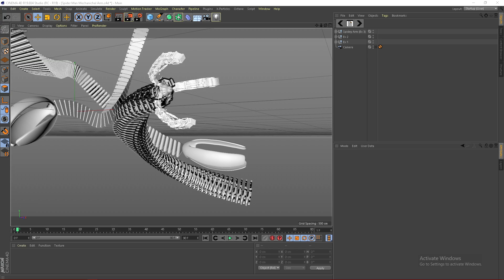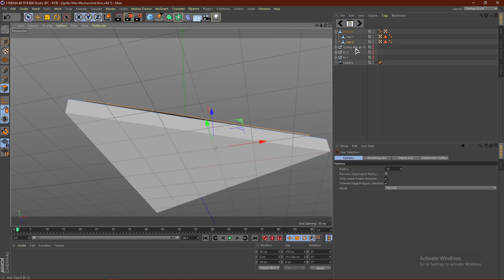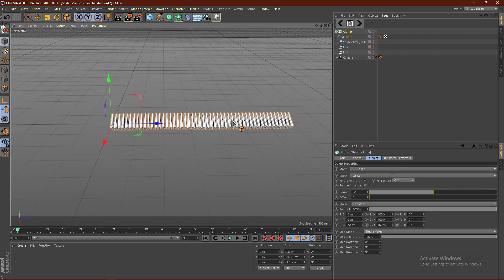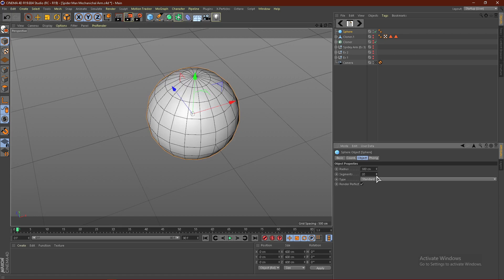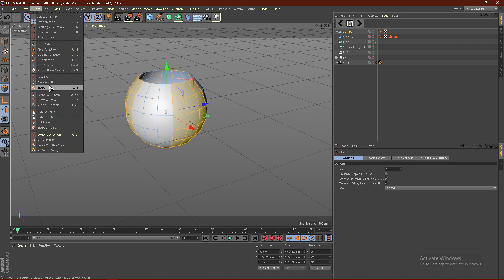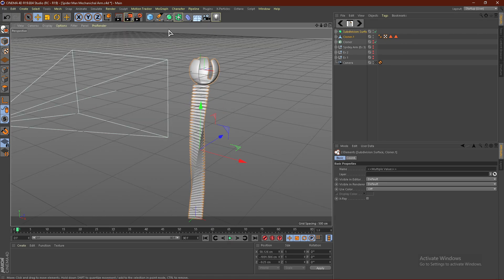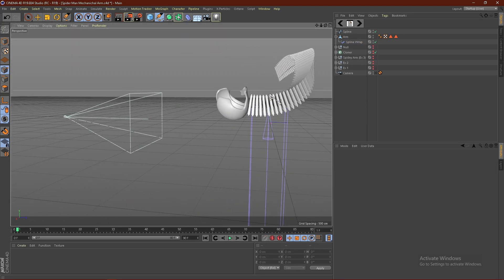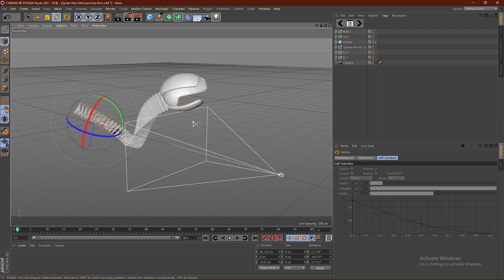Cinema 4D Tutorial MECHANICAL CLAW in Cinema 4D!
In this Cinema 4D 4D tutorial I show you guys how you can make a mechanical claw in Cinema 4D! There will be no plugins required to make this Mechanical Claw this Cinema 4D. To start off model a basic, but interesting triangular shape. From there clone that shape about 50 times. This will act as the main body of the mechanical arm. Then get a sphere, and delete some segments to create a claw shape. This will act as the claw of the sphere. The last step is to add detail, so what you can do is draw out a spline and mask your mechanical claw to a spline path to get some interesting dynamics.  If you have any suggestions on what I should make a tutorial on next in Cinema 4D then please drop a comment!

TIMESTAPMPS!
0:00 - Introduction
0:25 - Making the base Model
2:58 - Cloning the Base Model
4:22 - Twist Deformer
5:08 - Making the Claw
9:45 - Spline Path Masking

More Cinema 4D Tutorials!